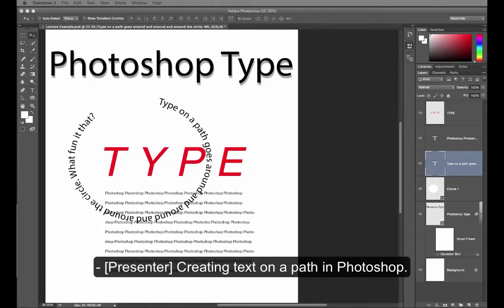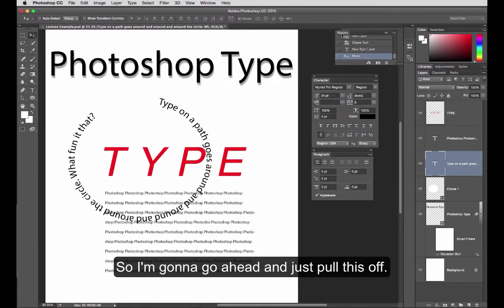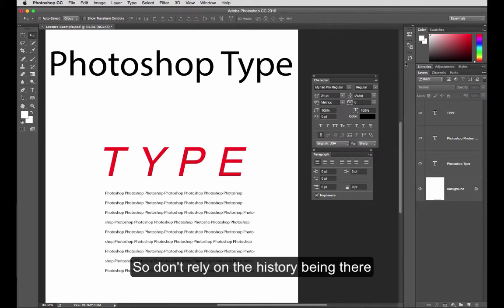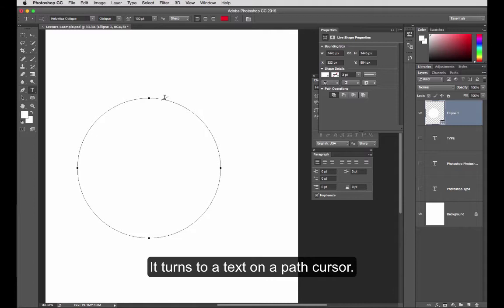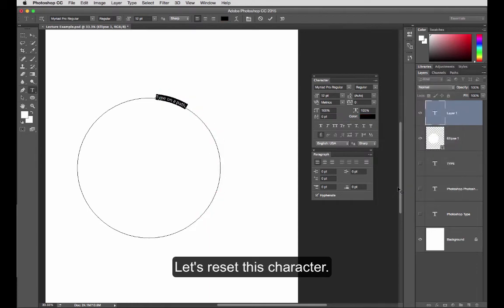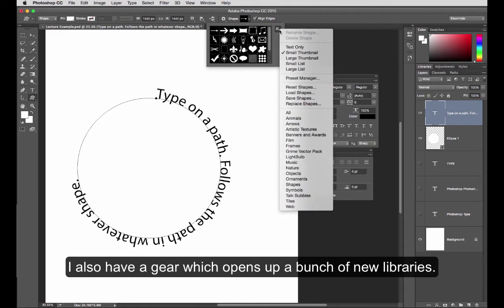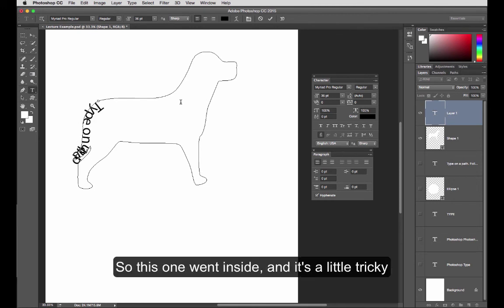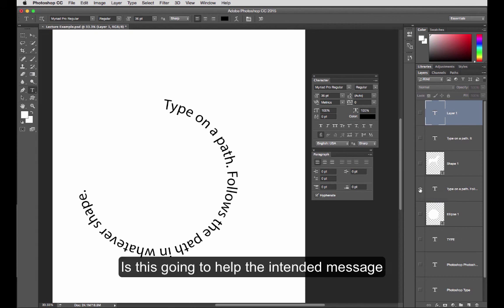5 Type on a Path cc